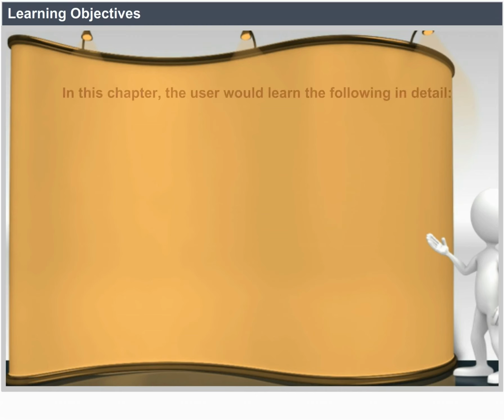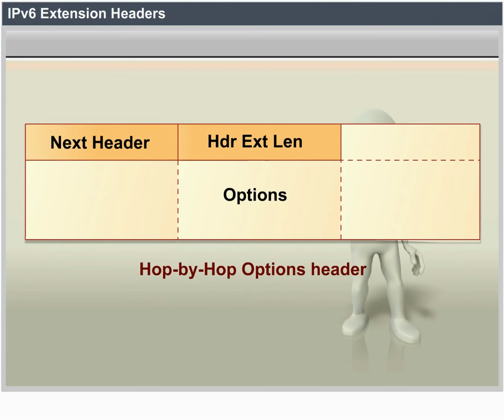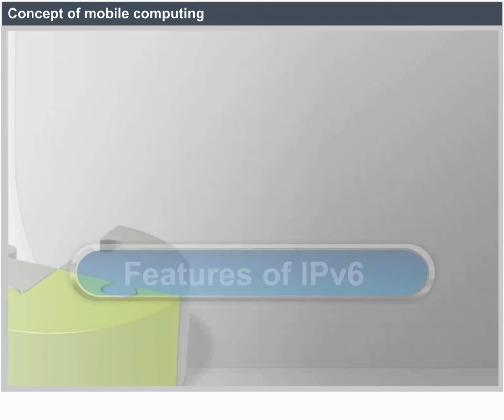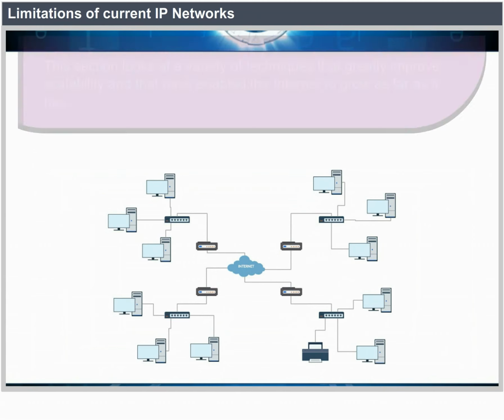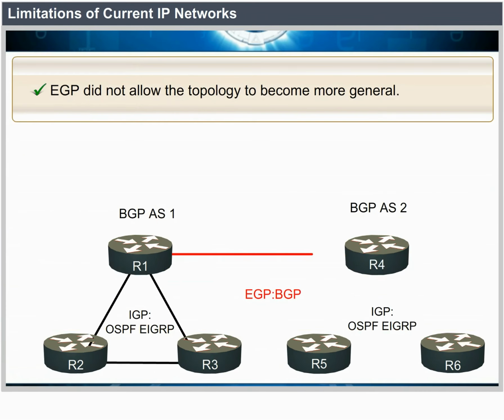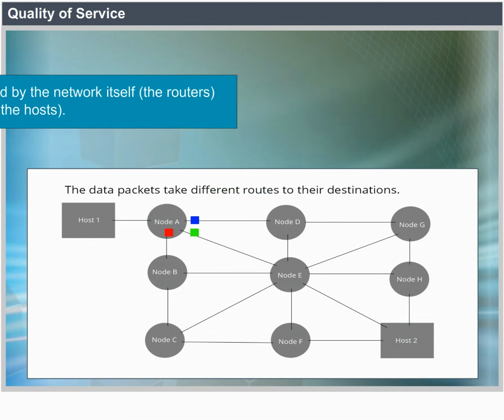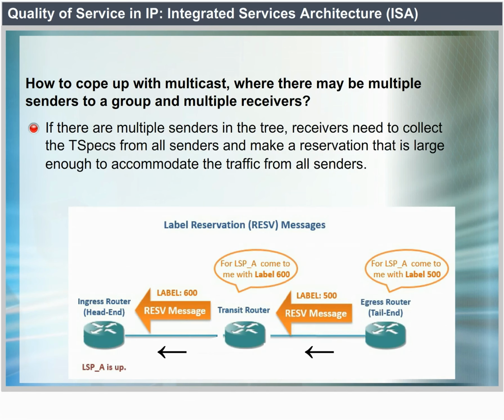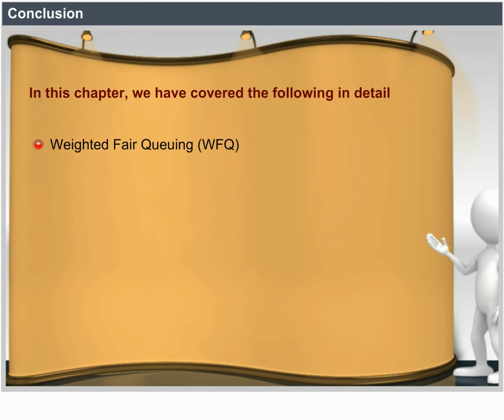ACN 5 IP Networks